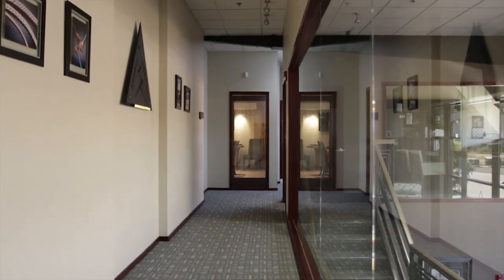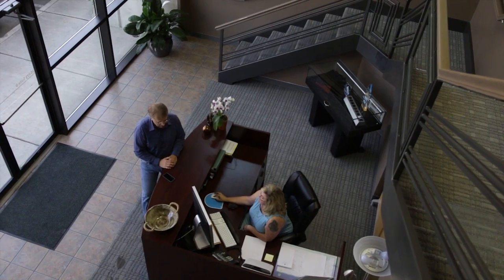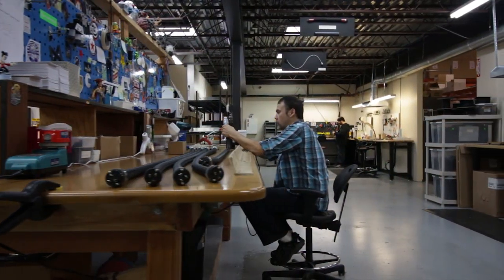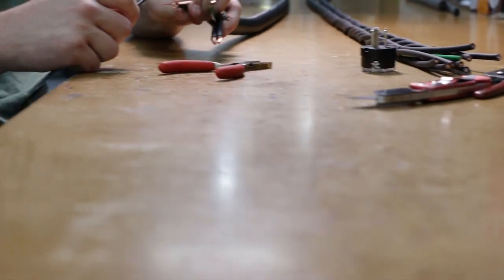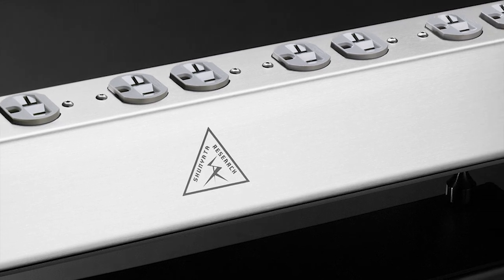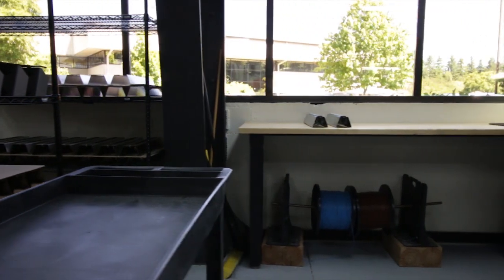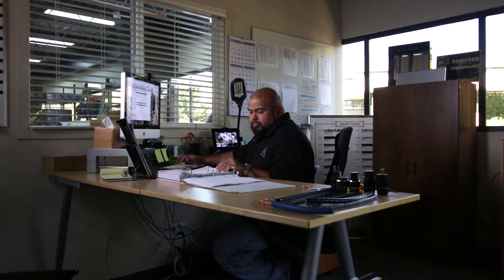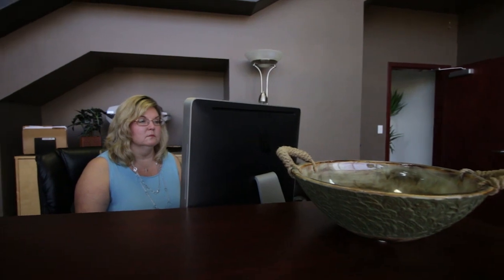Shunyata Research Introduction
What makes Shunyata Research stand out from other cable companies? Take a look.